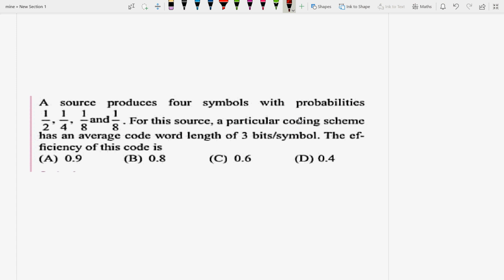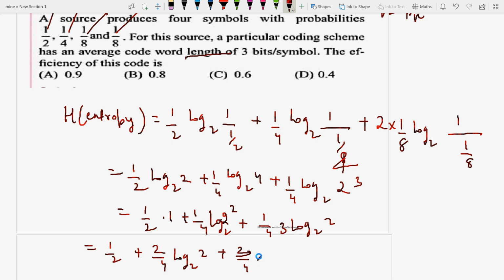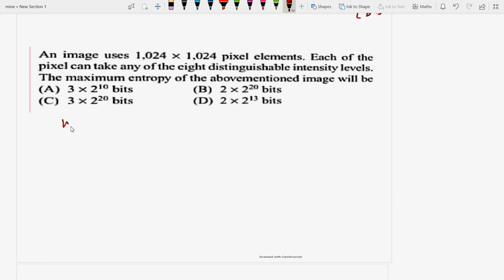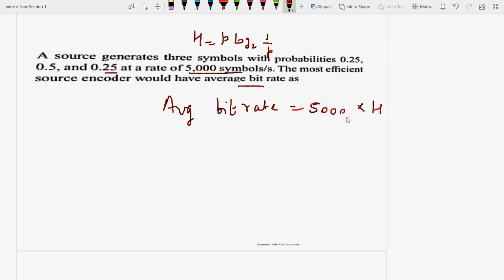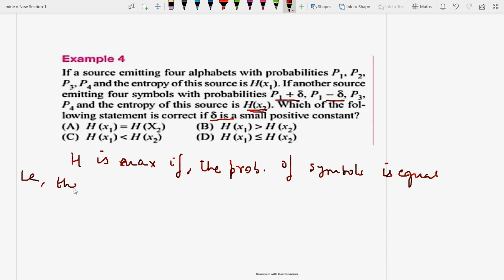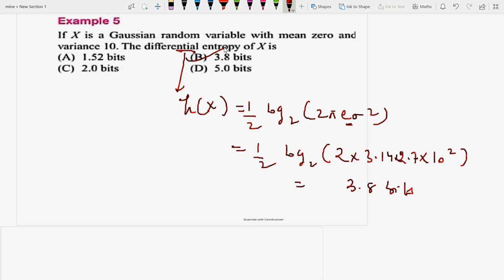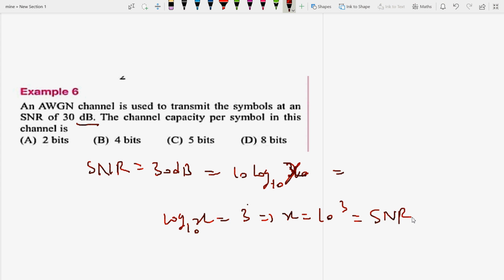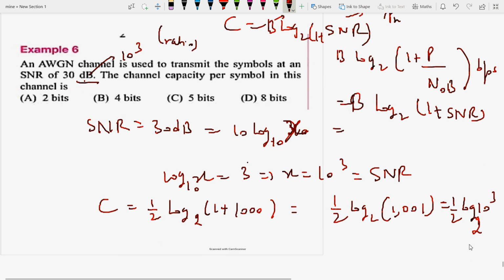IIUGCNETNTAP2IIUPPSCIIGATEECEIIDigitalCommIIInformationTheoryIIMCqsIIsolutionII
DCOM MCQs are discussed

6 months of research exp. from University of Paderborn, Germany in Monolithic microwave integrated circuits (MMIC) at 94 GHz on topic “Design &  simulation of switching power amplifiers mainly Class E and Class F by controlling their no. of harmonics in cascade with RF oscillators using SiGe HBT in ADS S/W at 94 GHz”, already approved and submitted my proposal to DFG(German Research Foundation), qualified and got A1 certificate in German language from the Goethe institute,Chandigarh.